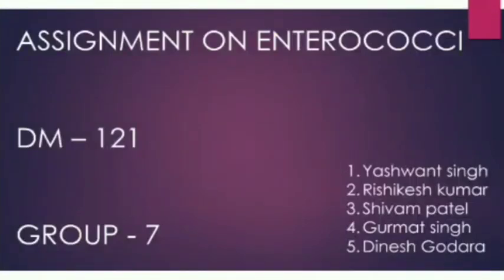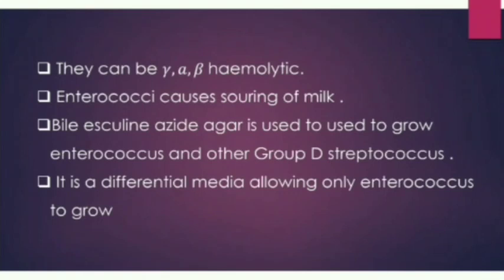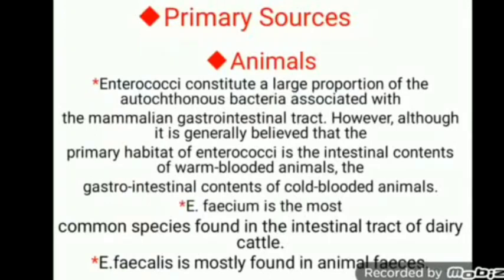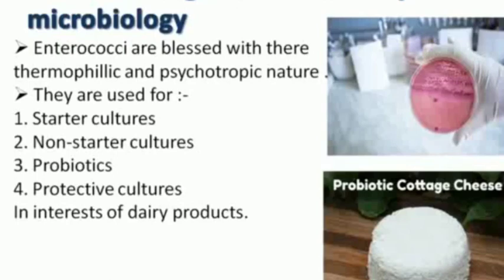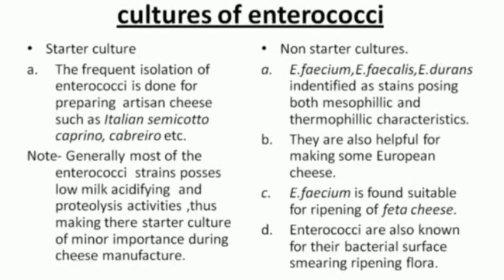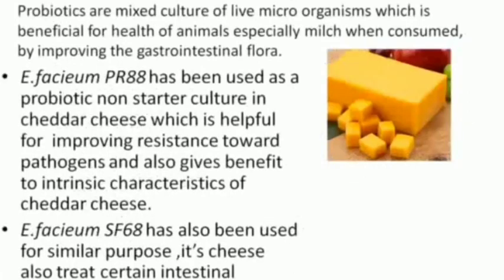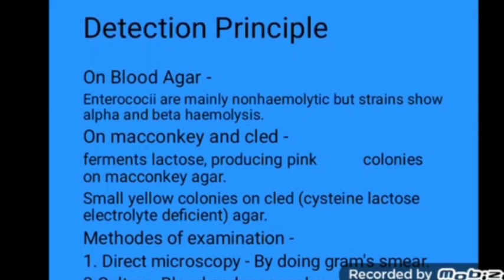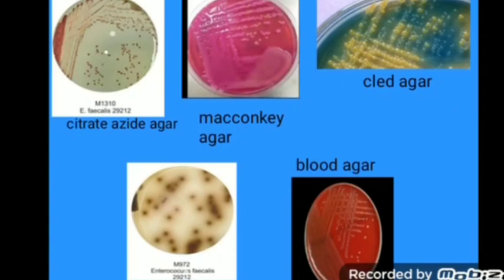Enterococcus spp. in Milk and Milk Products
Enterococcus spp. in Milk and Milk Products, Properties and its significance in milk

Submitted to: Dr. Diwas Pradhan & Dr. Raghu HV

Presented By-
Yashwant S Rajput,  Rishikesh Kumar, Gurmat Singh, Dinesh Godara and Shivam Patel